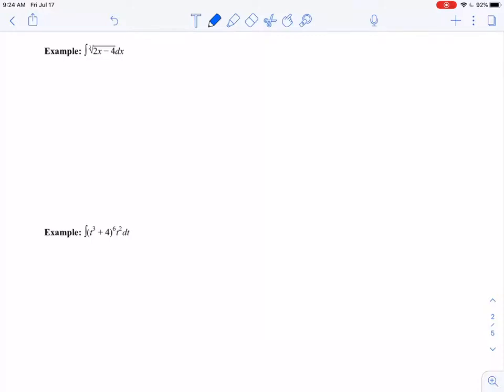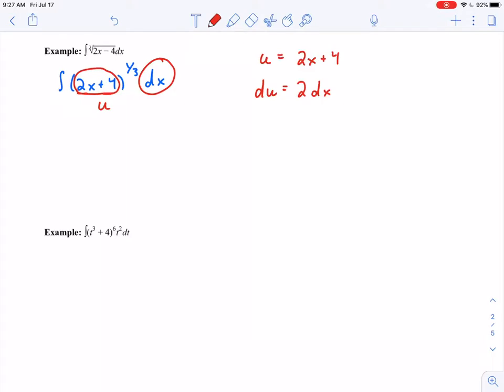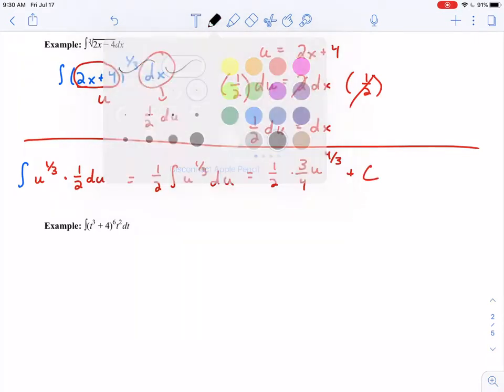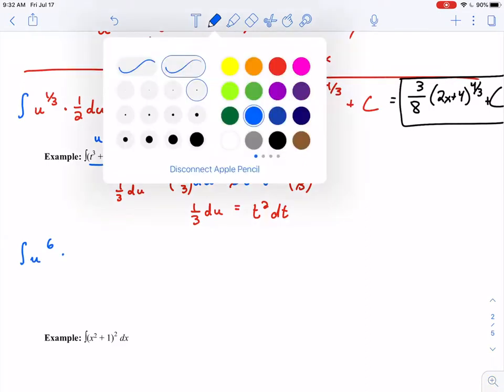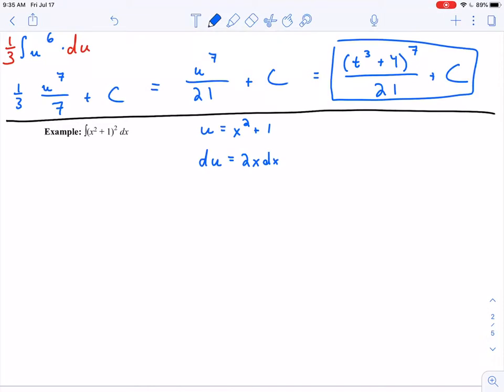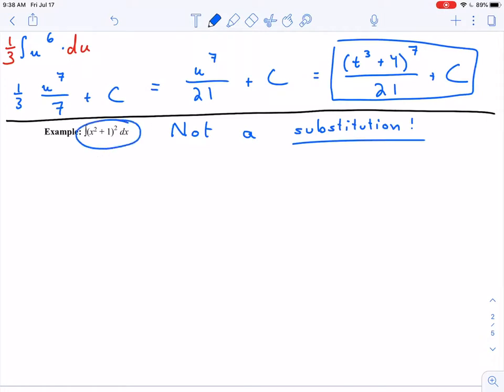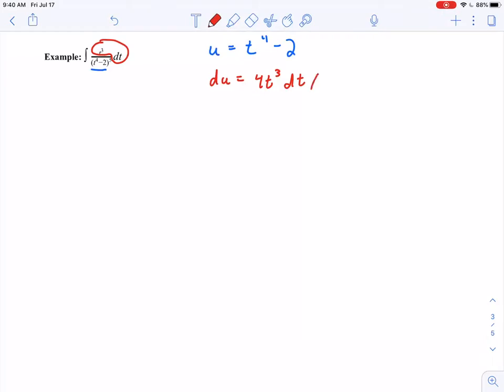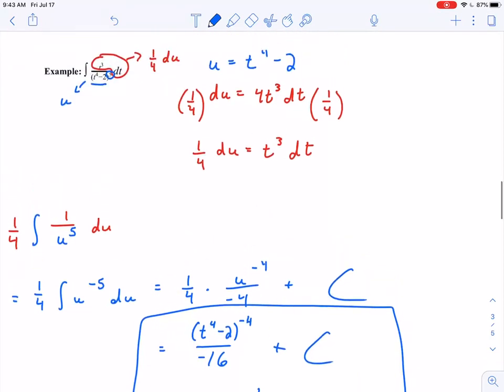MTH145 5.2.2: More Substitution Examples